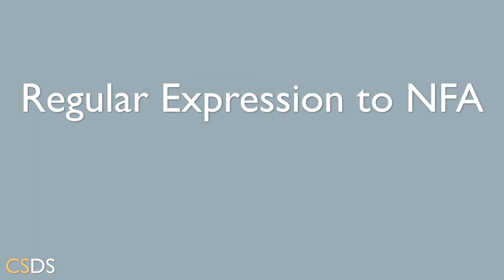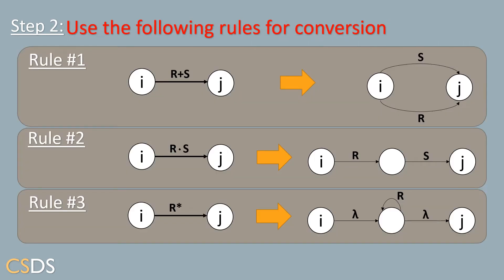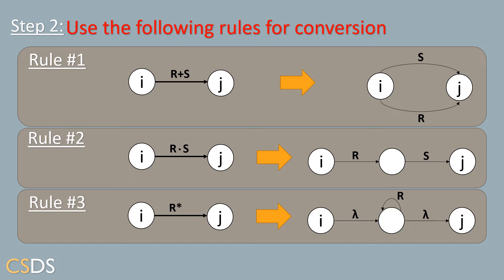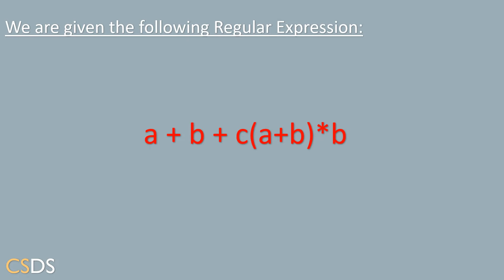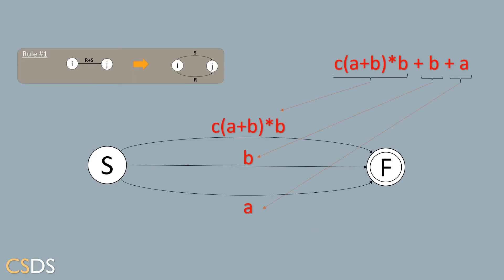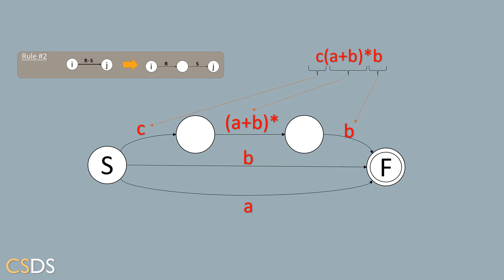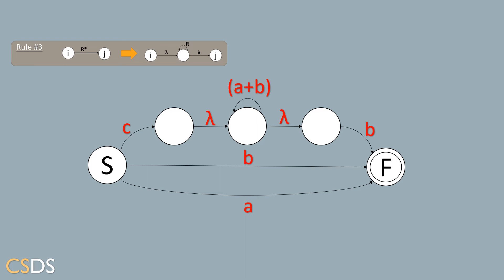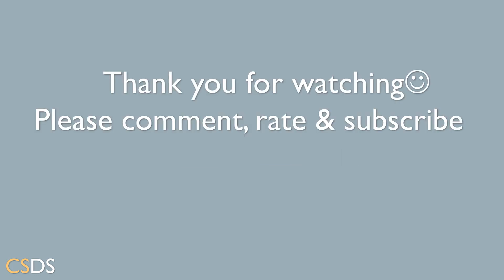Regular Expression to NFA Conversion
We learn how to convert a regular expression to an nfa, using an example.